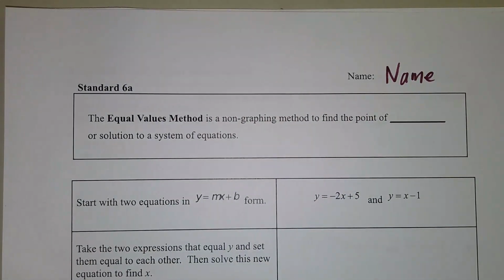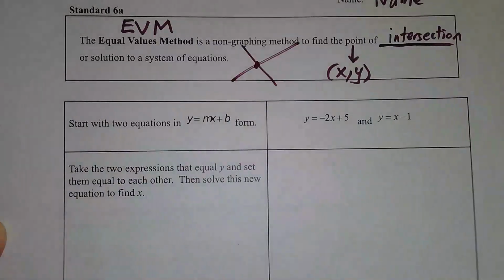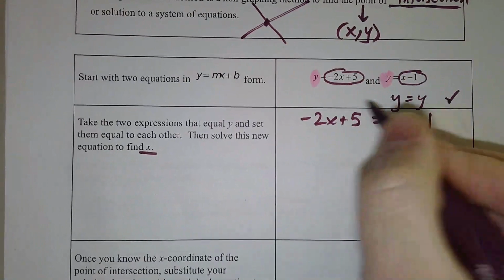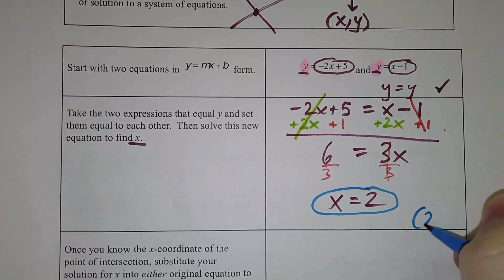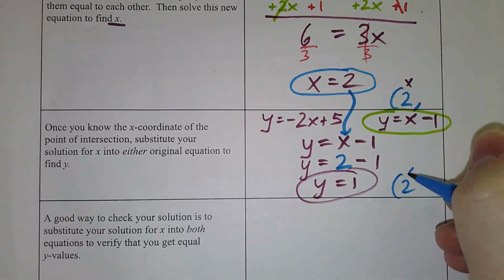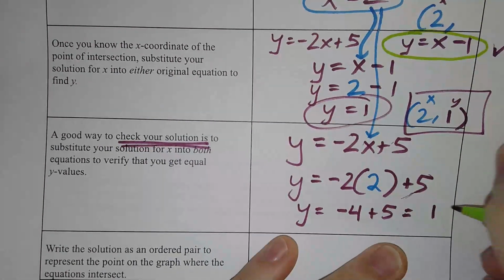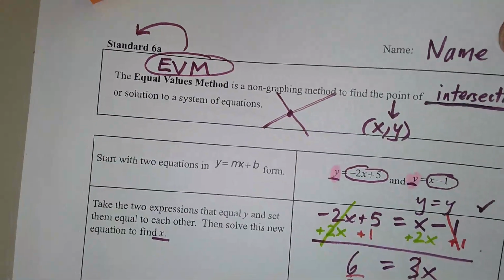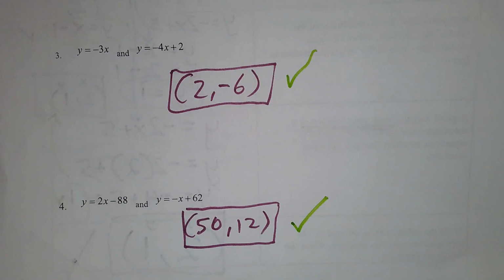Standard 6a Equal Values Method (EVM)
Solving systems of equations by the EVM method
STEP 1: Make sure both equations are in y=mx+b form
STEP 2: Set both equations equal to each other
STEP 3: Solve for x
STEP 4: Solve for y by substituting x into either equation
STEP 5: Check your work with the other equation (optional)
STEP 6: Write your final answer as a coordinate (x,y) pair